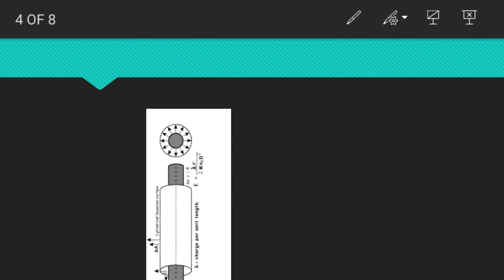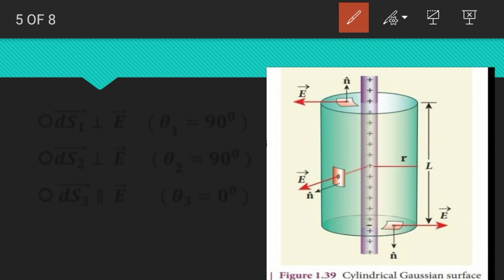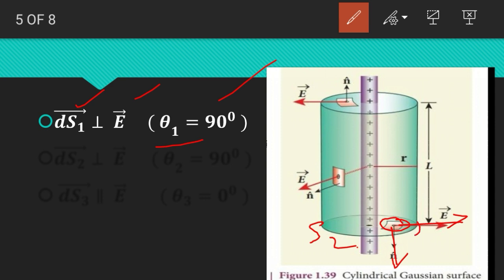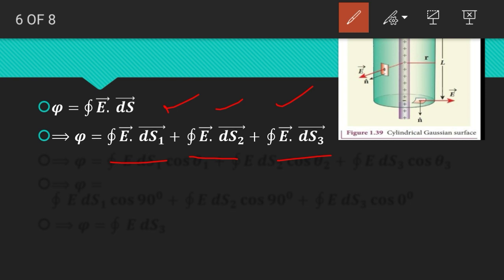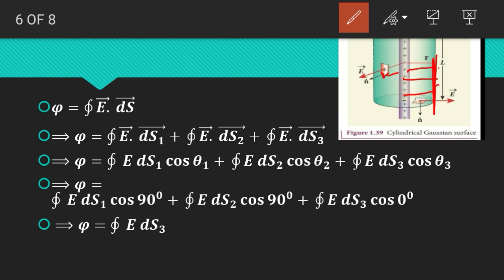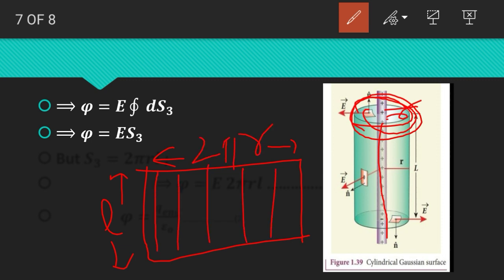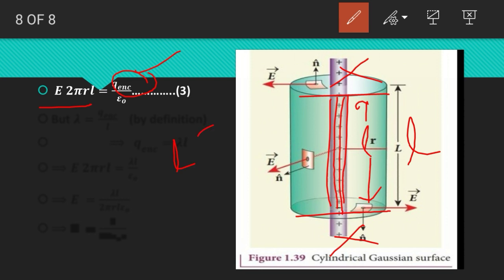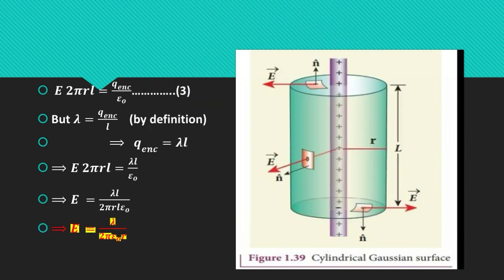Electric field due to a long straight charged conductor | Application of Gauss' theorem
Here I applied Gauss theorem to find electric field due to a long straight charged conductor without solving complex integration. Gauss theorem helps us in skipping integration and Gauss law is used to find Electric field of symmetric charge distribution.